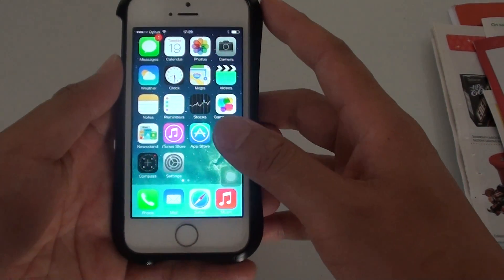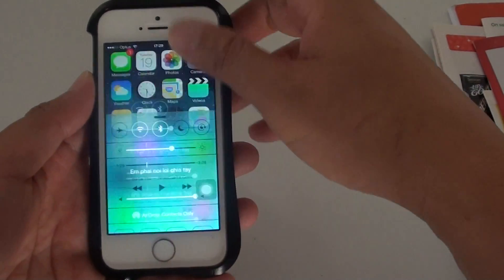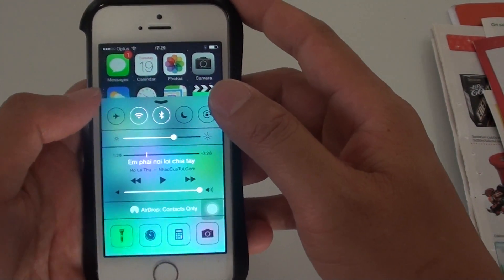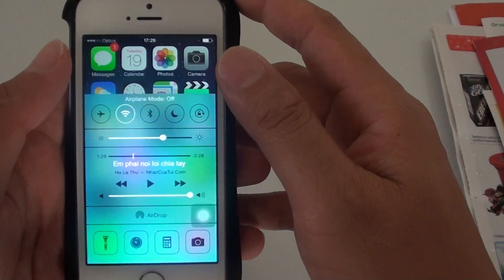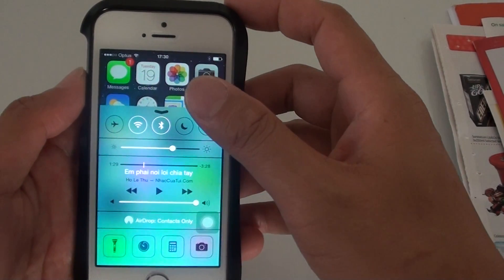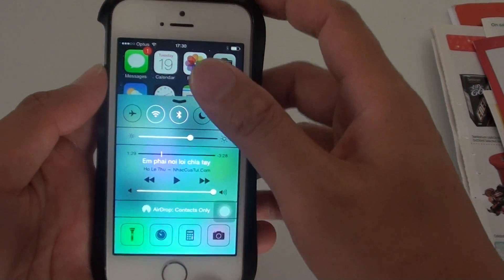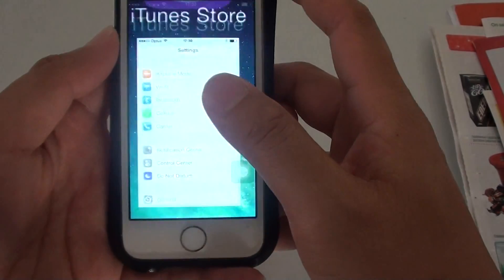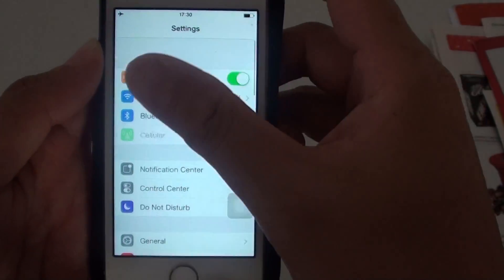iPhone 5S: How to Enable/Disable Airplane Mode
Here are two methods of turning airplane mode On or Off on the iPhone 5S.